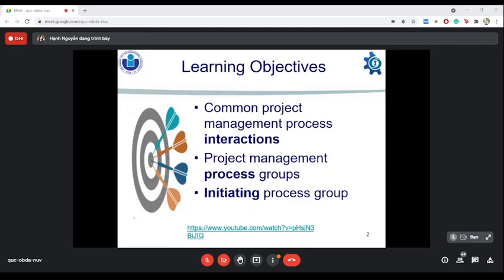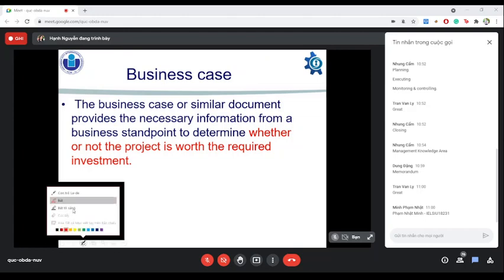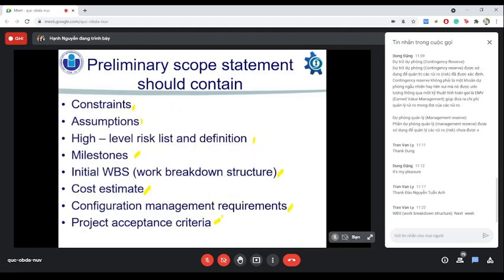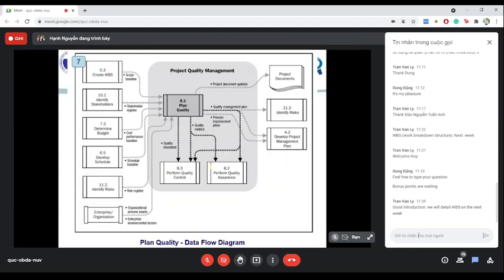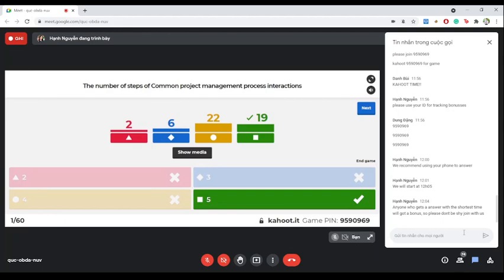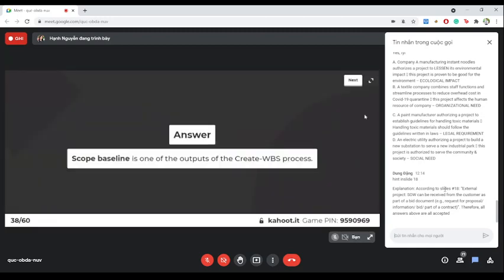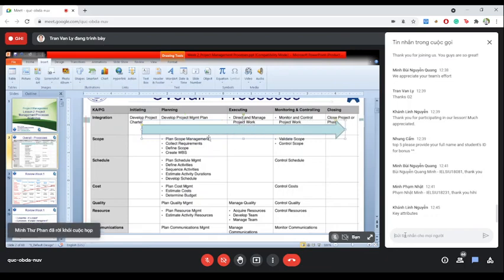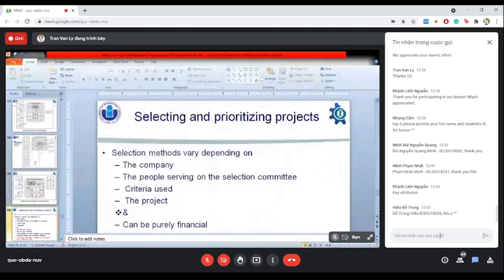PM - chap 2